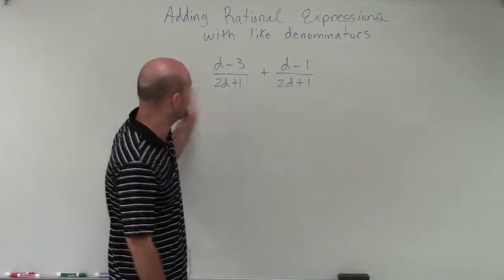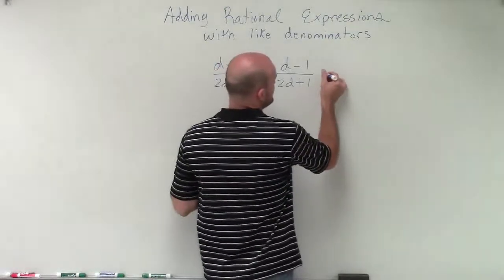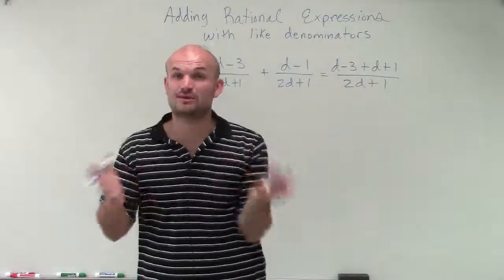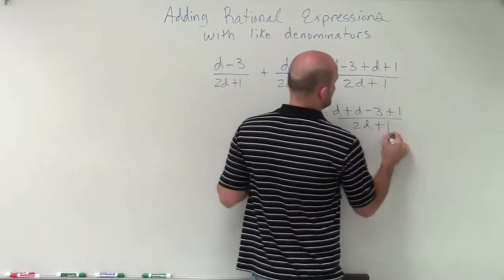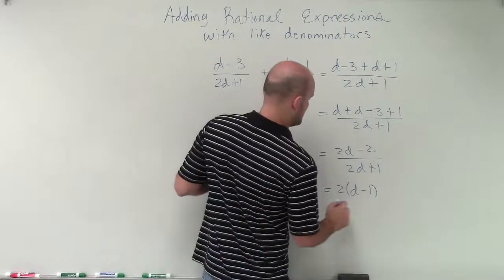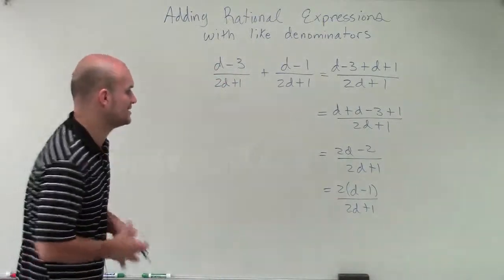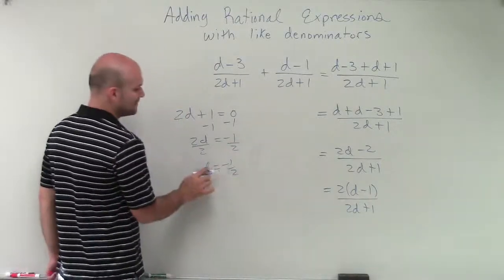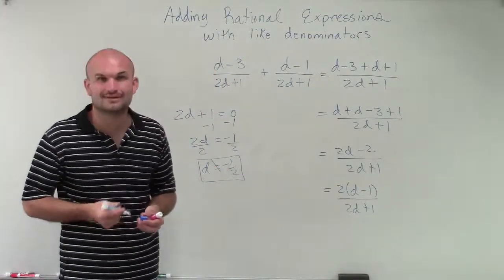Combining rational expression with like denominators